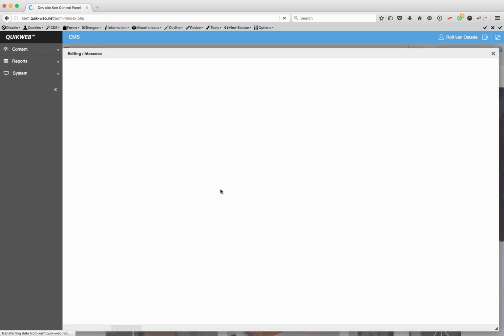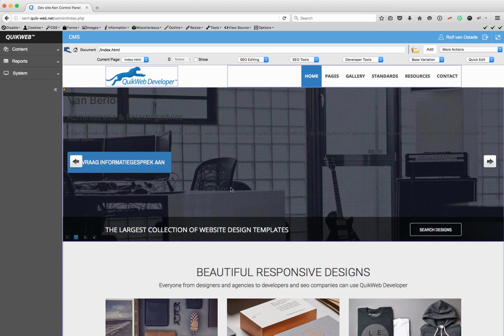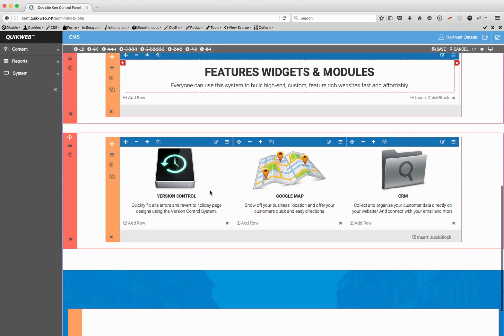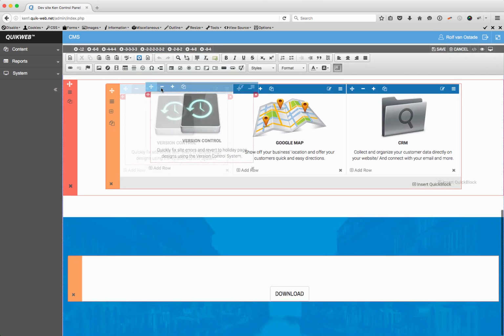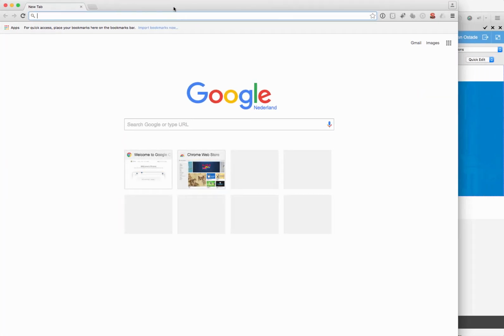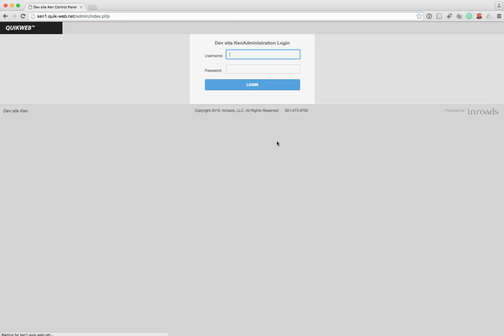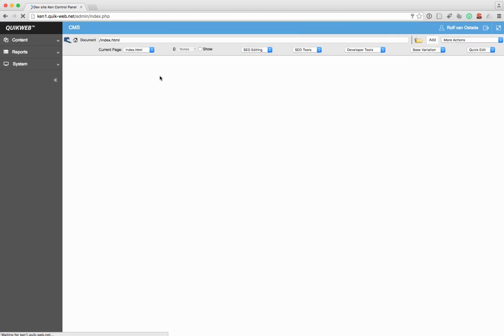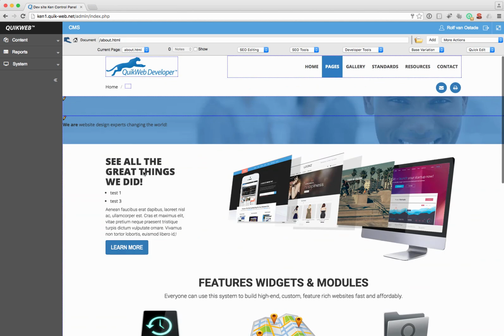Áp dụng Grid Builder trong website và cách nó hoạt động trên Chrome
Grid Builder hoạt động tốt trên Chrome